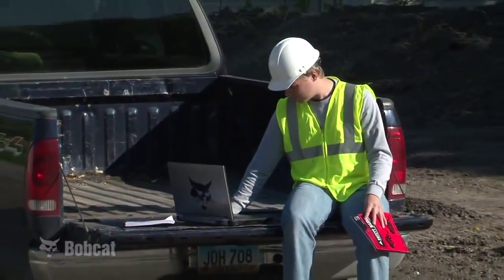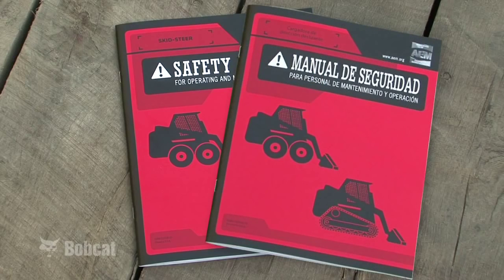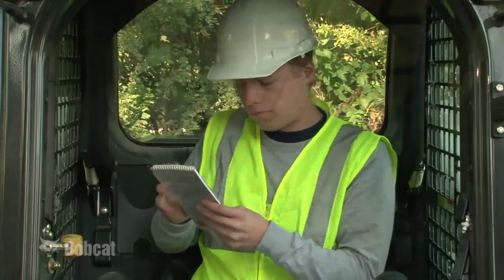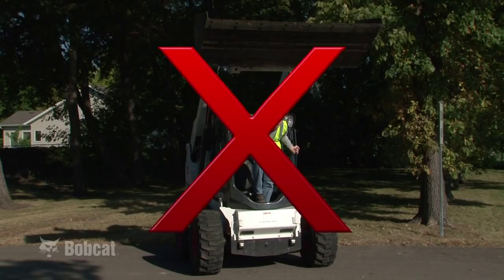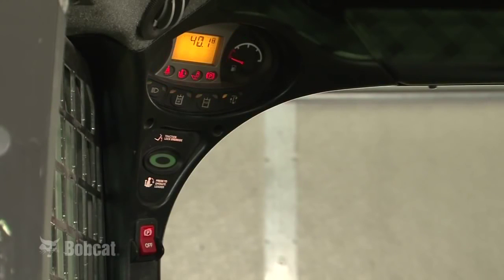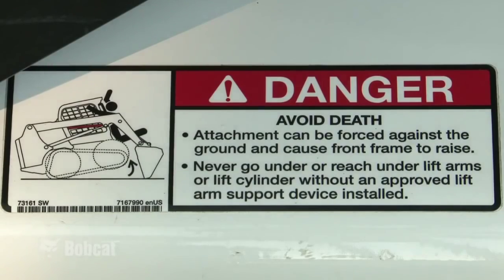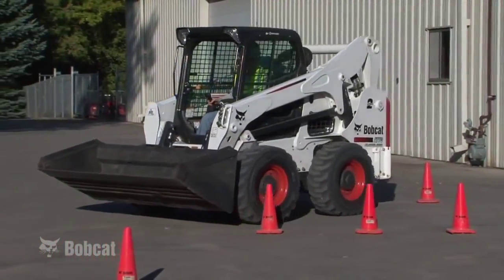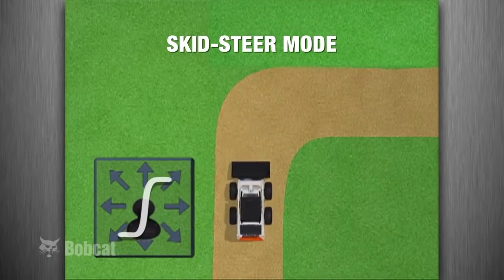New 2015 Bobcat® S770 Available For Sale in Orlando, Tampa, Miami, and Fort Myers, Florida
The Bobcat® S770 skid-steer loader is ready for tough digging, loading, pushing, grading and other assignments. An interim Tier 4 model, the S770’s vertical lift path gives more reach at full lift height without any decrease in performance.